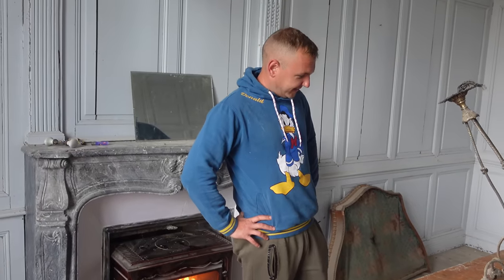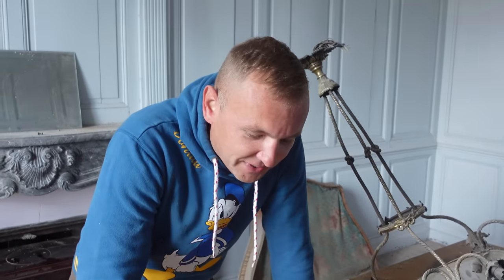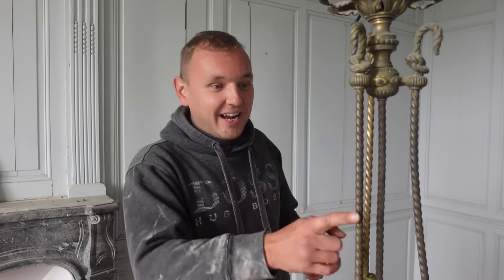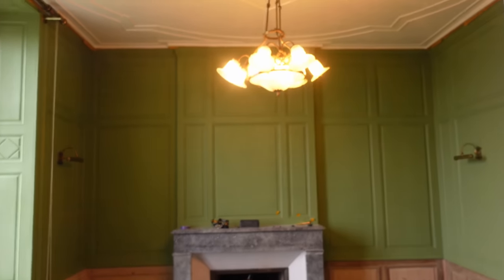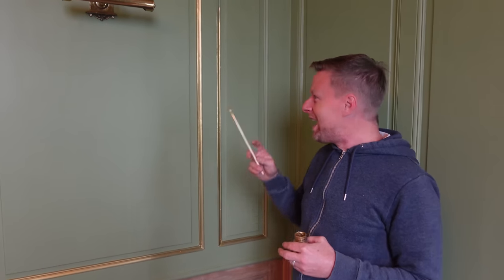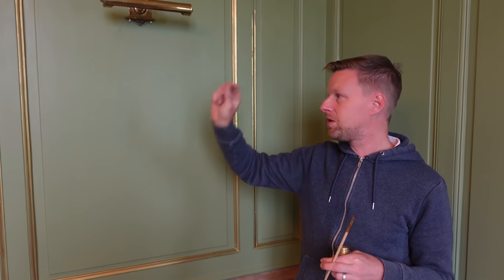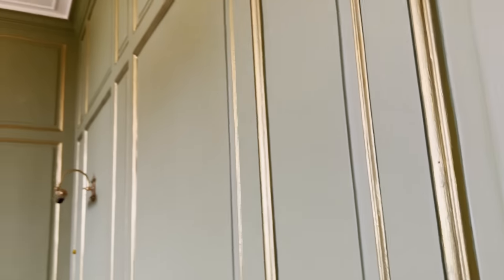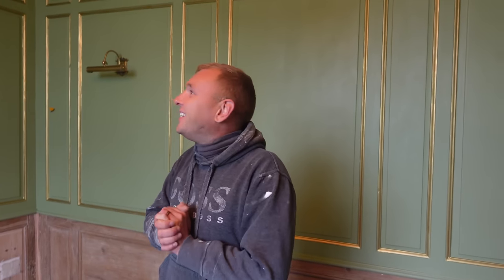A Momentous Occasion: Celebrating The First CHANDELIER Fitted in over 40 Years At The Chateau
Bonjour à tous, its a exciting episode at the chateau today, not only do we get to see the first chandelier fitted in over 40 years at the chateau, but we get to see gold applied to the interior walls, and the end result is breathtaking .

Check out the amazing X-Sense SC07-W  combination smoke & CO Detector

or,

Address

95 le château
Lalacelle
61320
France

About us,